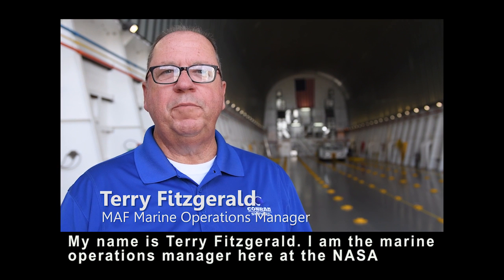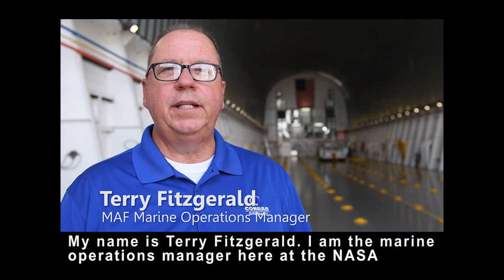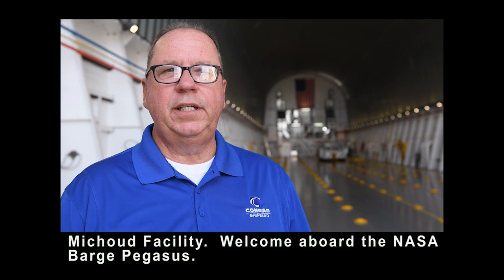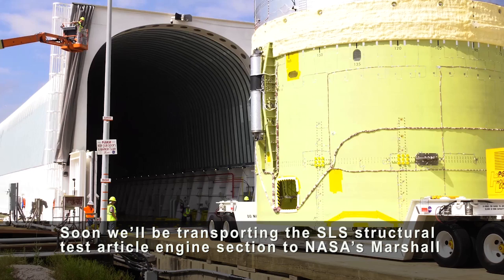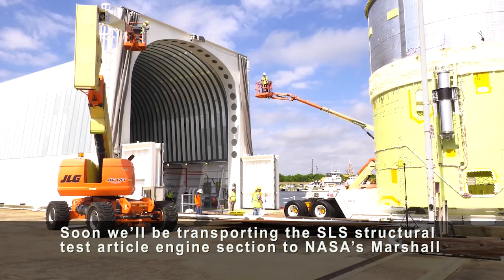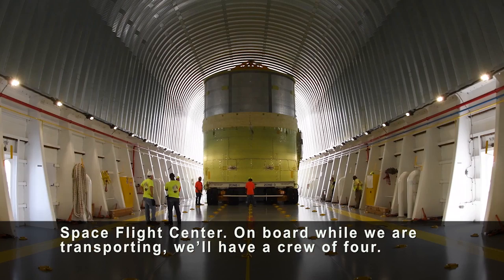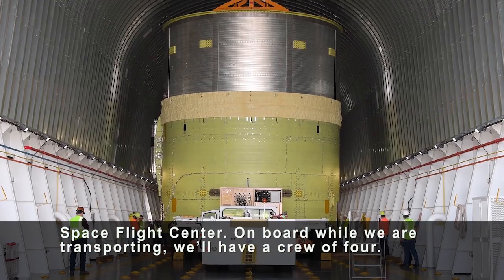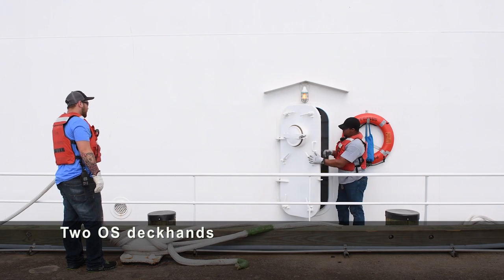Meet the Crew of NASA's Barge Pegasus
The first Space Launch System hardware from NASA's Michoud Assembly Facility in New Orleans just arrived at NASA's Marshall Space Flight Center in Huntsville, Alabama. We take a minute to introduce you to the crew of NASA's barge Pegasus. The crew made an 18-day journey on the barge leaving New Orleans on April 28 and arriving at Marshall on May 15. The barge delivered a structural test version of the core stage engine section of SLS, NASA's new heavy-lift rocket. Pegasus will deliver four test articles of the rocket's core stage to Marshall for tests that will simulate the forces experienced during launch. Pegasus will later ferry the flight-ready core stage to NASA’s Stennis Space Center near Bay St. Louis, Mississippi, for testing and then to NASA's Kennedy Space Center in Florida for integration of the SLS flight vehicle in the Vehicle Assembly Building.